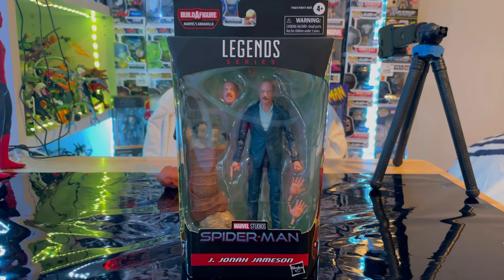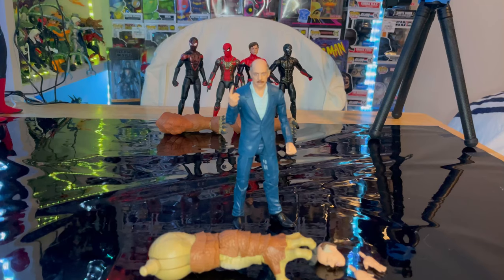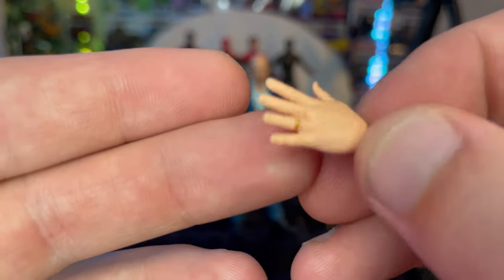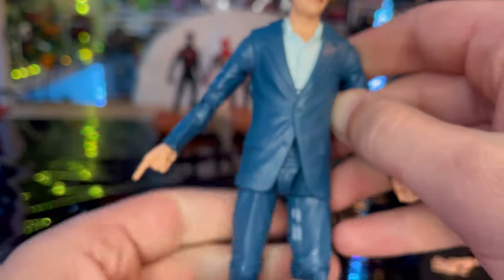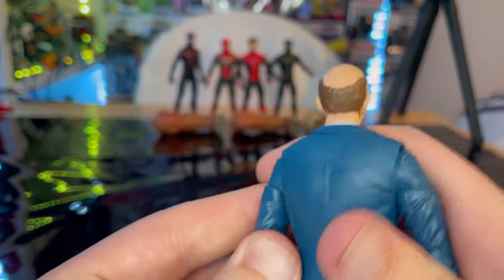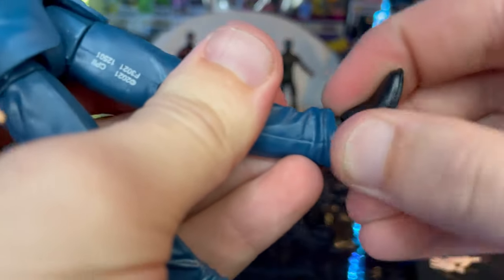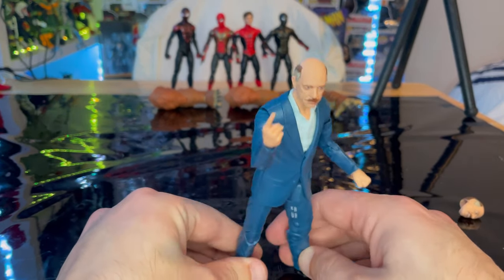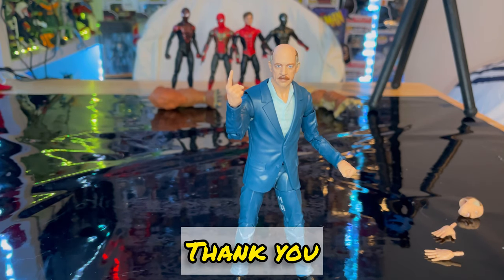MARVEL LEGENDS- J. Jonah Jameson Review/ Spider-Man No Way Home Wave / Armadillo BAF